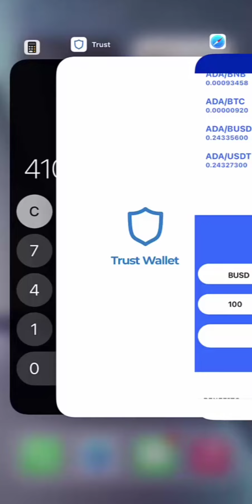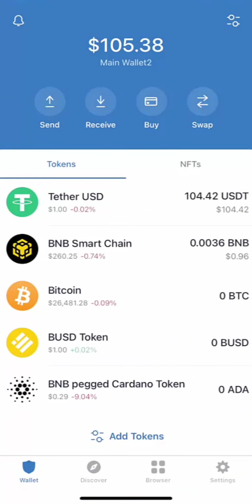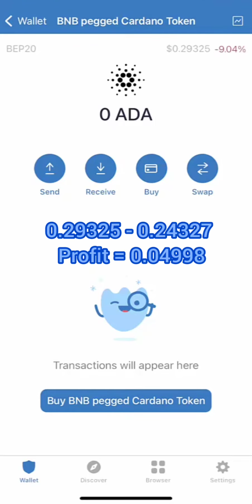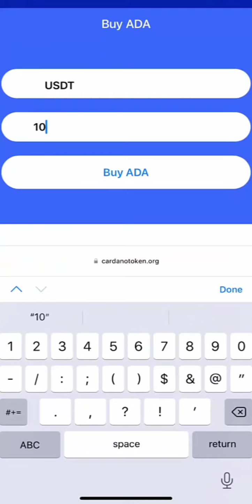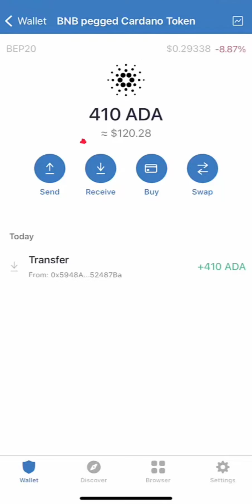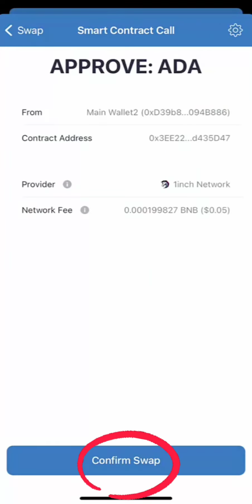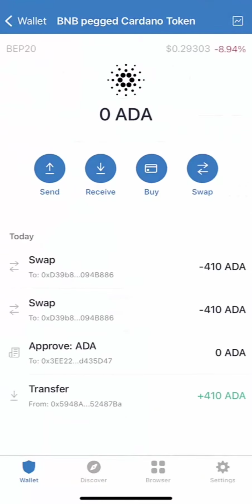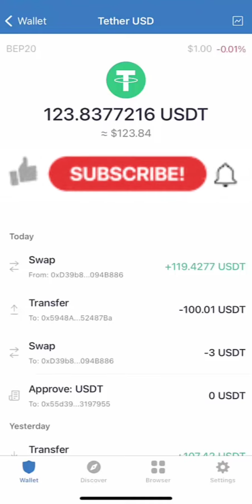How to make money with crypto arbitrage, up to 20% with Cardano(2023)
Make up to 19% profit trading Cardano arbitrage(2023).
How to make money with crypto arbitrage with Cardano.
Make money daily trading Cardano.

This profit opportunity exist as a result of the price differences that occur in Cardano in different market places and swap exchanges.
This video takes a detailed and practical approach to show the complete trading process, that is the buying and selling process, all step by step.

The results are not typical and there is no guarantee that you will earn any money using the techniques and ideas mentioned in this video. I am not a financial advisor and anything i say on this channel should not be considered as financial advice. I am only sharing my biased opinion based off of my personal experience.I am not in any way affiliated with the website(s) mentioned in this video and as such i do not represent them.